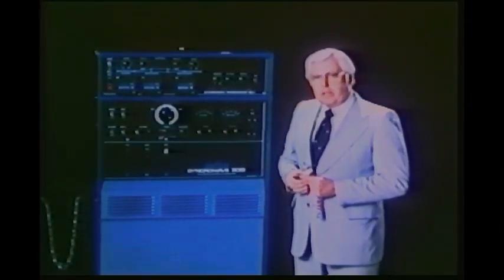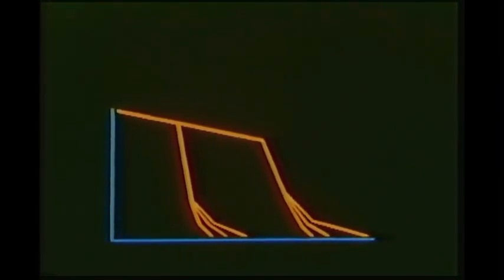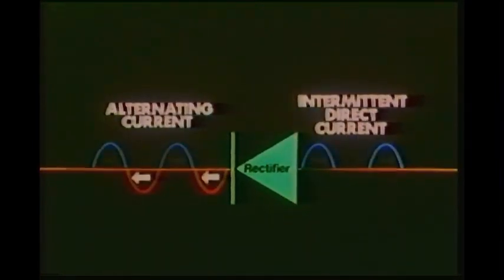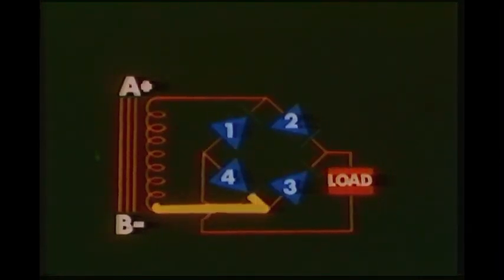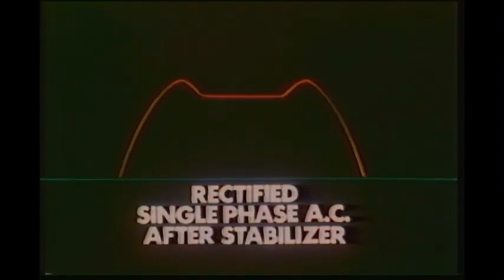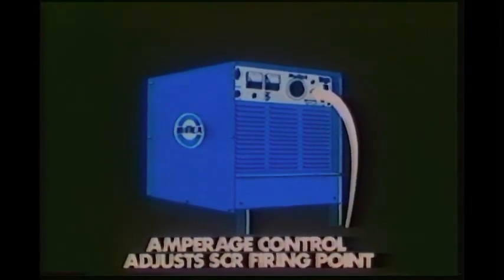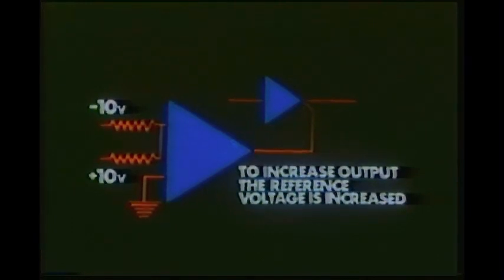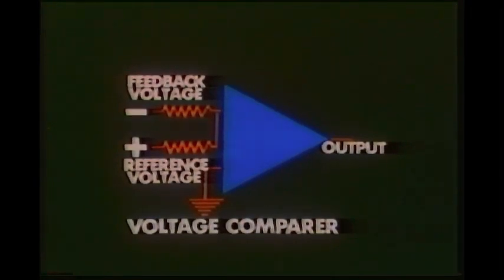SOLID STATE WELDERS EXPLAINED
While inverters are all the buzz, solid state reliability still can’t be beat! This vintage Miller video explains solid state technology perfectly!